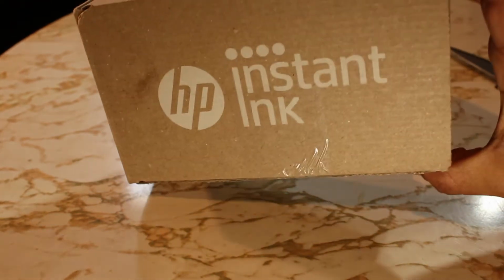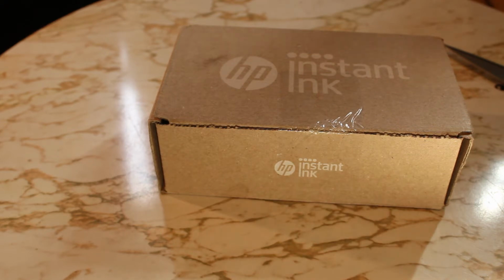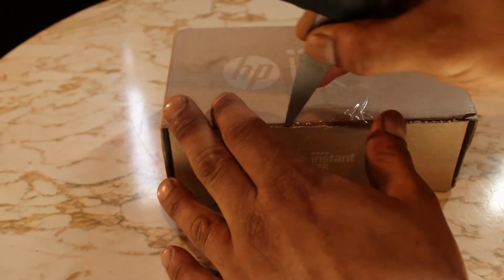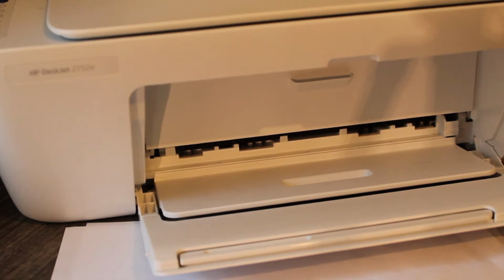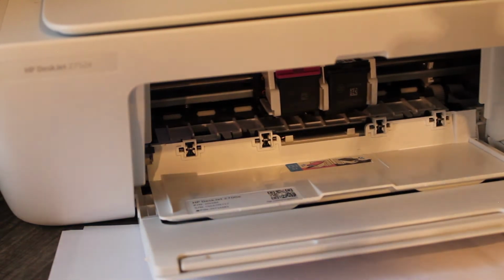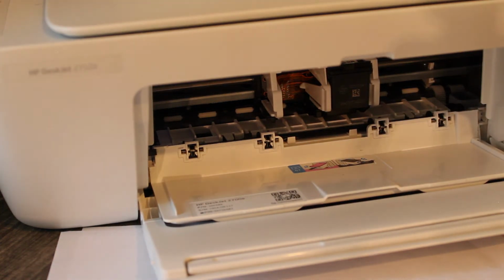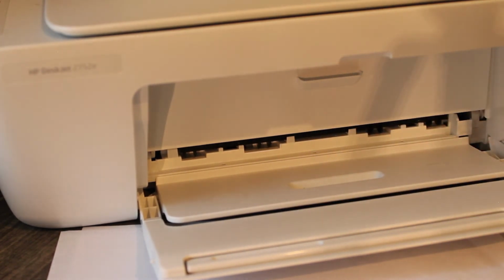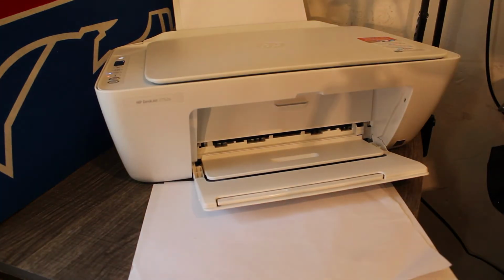How To Replace Your HP Instant Ink Cartridge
In this brief video I show you how to change your instant ink cartridge. I felt this video was necessary for the simple fact I didnt know how to change the ink when I first purchased a printer. So here you go! Thanks.

Build Your Website For Monthly Rate (Affordable and Worth It)

Ink Jet Printer

Transfer Paper

Teflon Sheets

Resealable T Shirt Sleeves

Shopping Bags

Cool Measuring Tape

Heat Press Pillow Pad